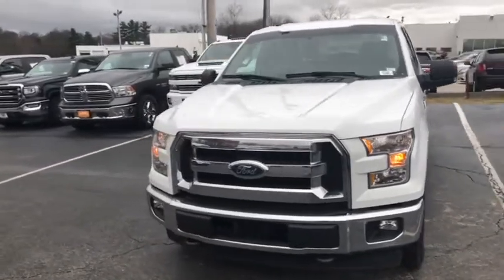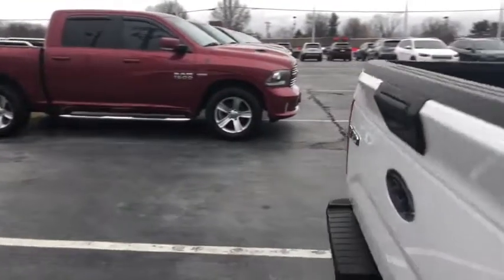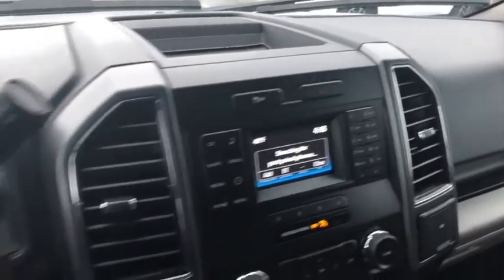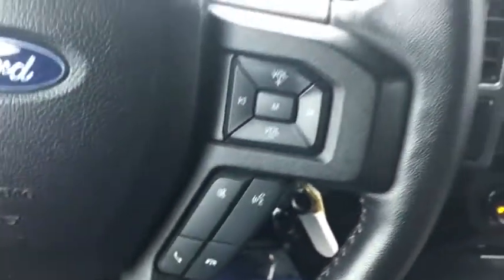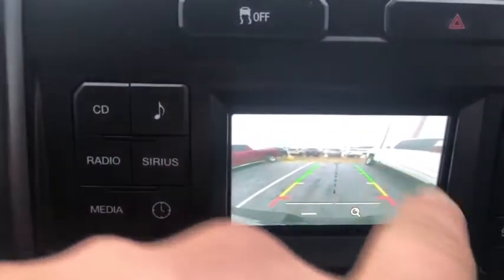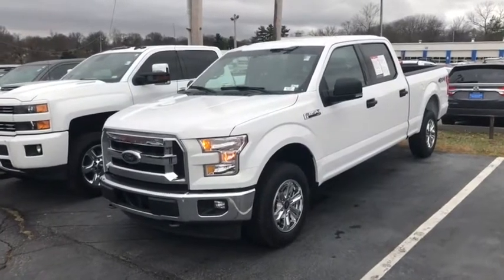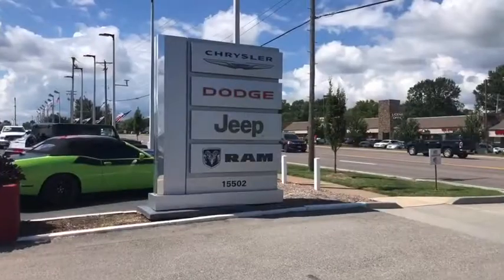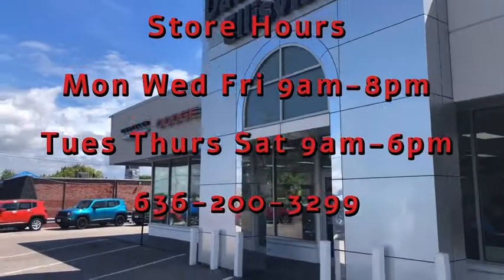2017 Ford F-150 EP1323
2017 Ford F-150 4WD XLT SuperCrew

David Taylor Chrysler Dodge Jeep Ram
15502 Manchester Rd

**DECEMBER END OF THE YEAR MANAGER SPECIAL, **CLEAN CARFAX, **NO ACCIDENTS, **NEVER SMOKED IN, **LOCAL TRADE-IN, 4.2 Productivity Screen in Instrument Cluster, 8-Way Power Driver's Seat, ABS brakes, Auto-Dimming Rear-View Mirror, BoxLink, Chrome Billet Style Grille w/Chrome Surround, Chrome Door & Tailgate Handles w/Body-Color Bezel, Chrome Step Bars, Class IV Trailer Hitch Receiver, Cloth 40/20/40 Front Seat, Compass, Electronic Stability Control, Equipment Group 301A Mid, Fixed Backlight w/Privacy Glass, GVWR: 6,500 lbs Payload Package, Illuminated entry, Leather-Wrapped Steering Wheel, Low tire pressure warning, Power Glass Heated Sideview Mirrors, Power-Adjustable Pedals, Radio: Single-CD w/SiriusXM Satellite, Rear Under-Seat Storage, Rear View Camera w/Dynamic Hitch Assist, Rear Window Defroster, Remote keyless entry, Single-Tip Chrome Exhaust, SYNC, Traction control, Wheels: 18 Chrome-Like PVD, XLT Chrome Appearance Package. Knowing a Certified Service technician did a full inspection on this used car or used truck in a state of the art Serve Department will give you piece of mind when you buy an used car or used truck at David Taylor Ellisville Chrysler Dodge Jeep RAM . David Taylor Ellisville Chrysler Dodge Jeep RAM in Ellisville, MO is committed to total customer satisfaction. David Taylor Ellisville Chrysler Dodge Jeep RAM is location at 15502 Manchester Road, Ellisville, Mo. DavidTaylorEllisvilleCDJR DavidTaylorCDJR. 2017 F-150 Ford XLT Odometer is 24506 miles below market average!brbrbrAwards:br * 2017 KBB.com 10 Most Awarded Brands * 2017 KBB.com Brand Image Awards